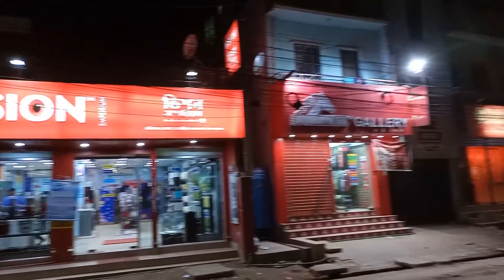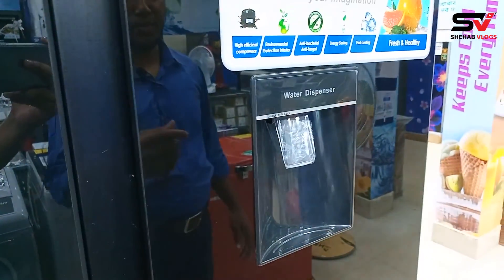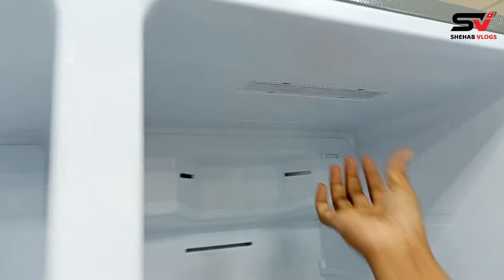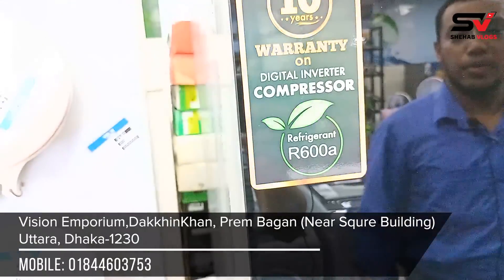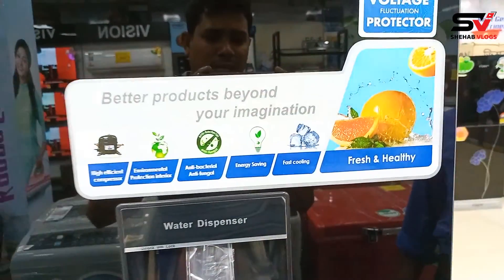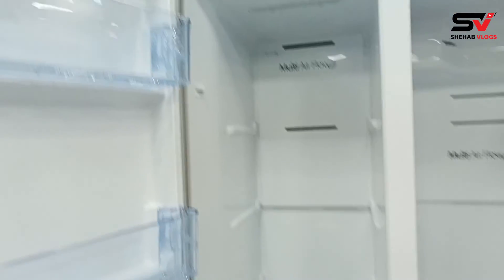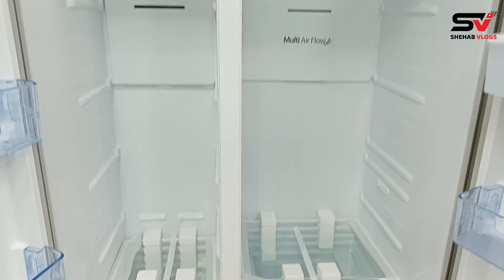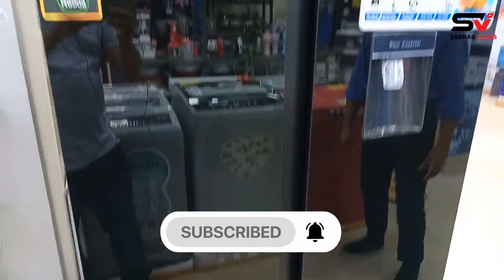VISION Side by Side (Double Door) Refrigerator Price|| দুই পার্টের ফ্রিজের দাম || Glass Door Fridge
Shop Address: Vision Emporium,DakkhinKhan,
Prem Bagan (Near Squre Building)
Uttara, Dhaka-1230

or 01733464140